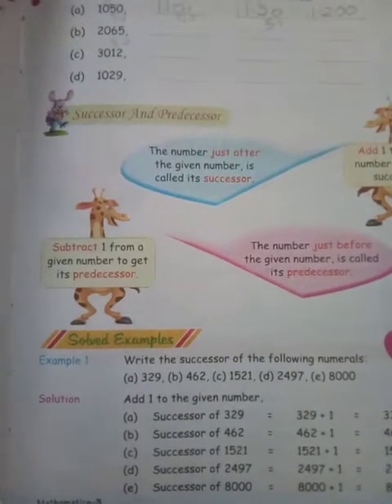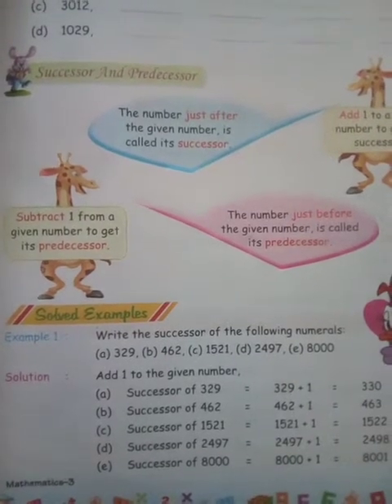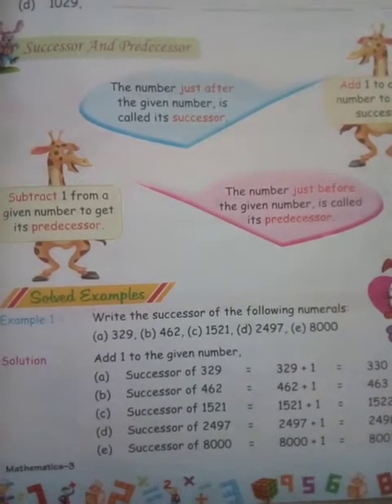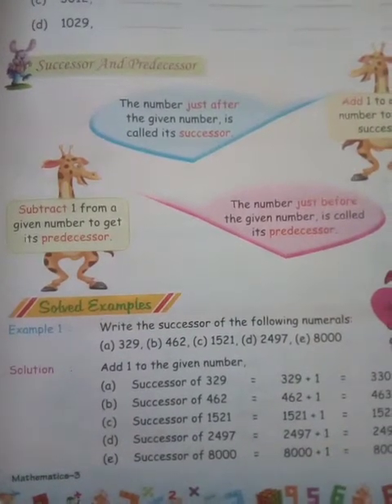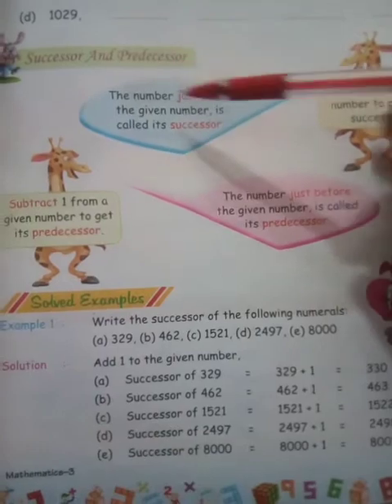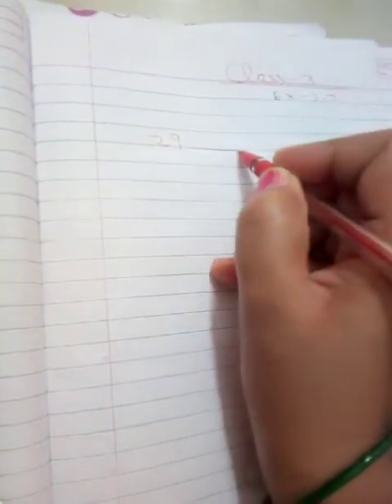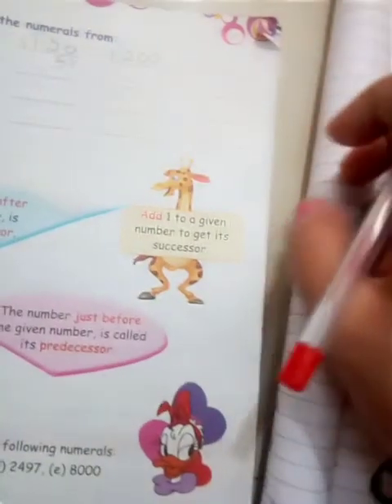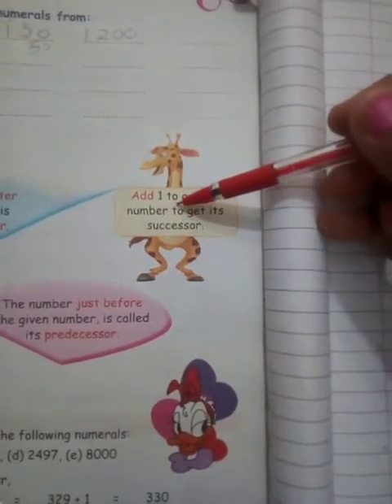class 3 Maths ex-2.7